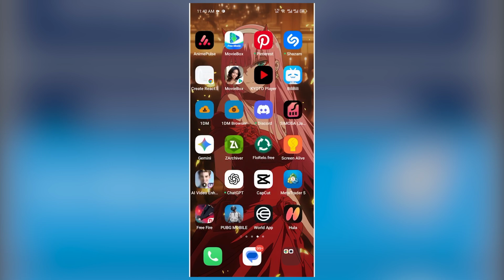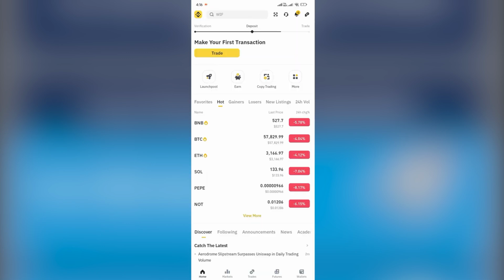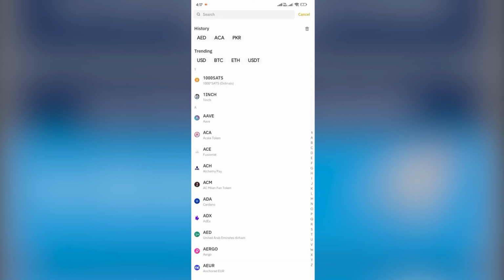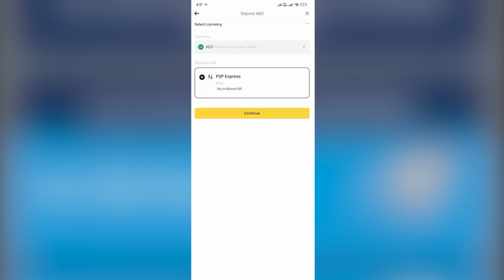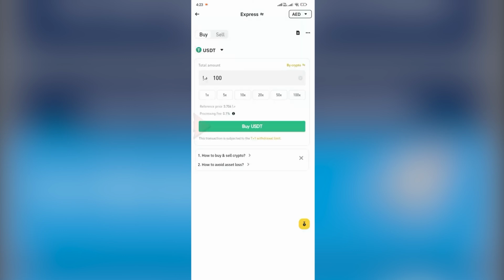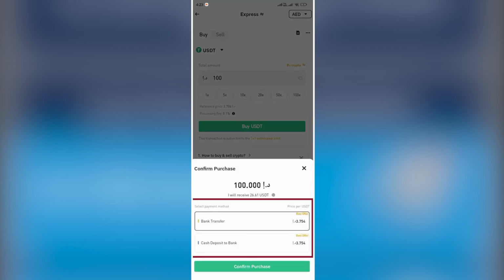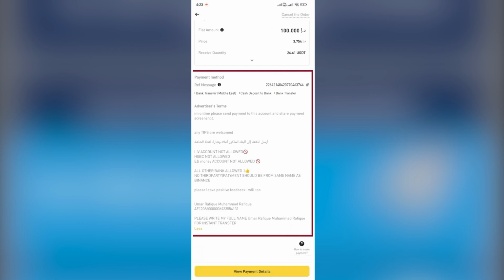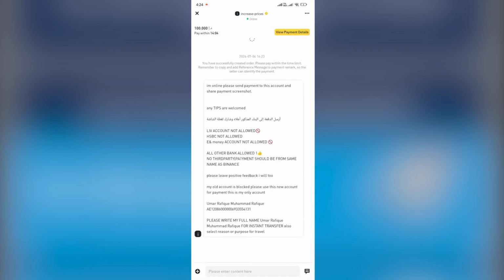How to Deposit Money in Binance from UAE in 2025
In today’s quick video, I’ll show you how to deposit money in Binance from the UAE (2025 update).
This step-by-step guide will help you learn how to add funds using AED, link your bank account or card, and start trading safely on Binance.